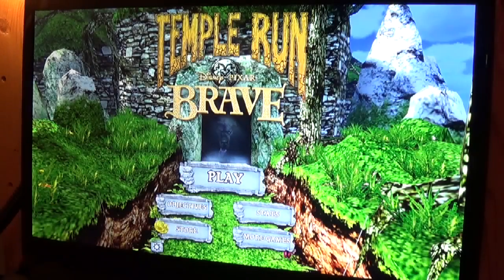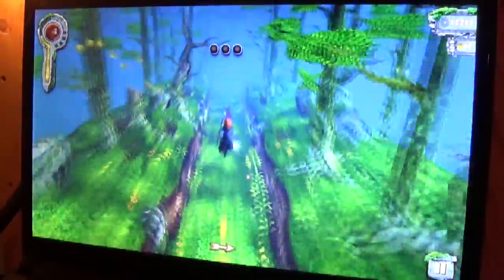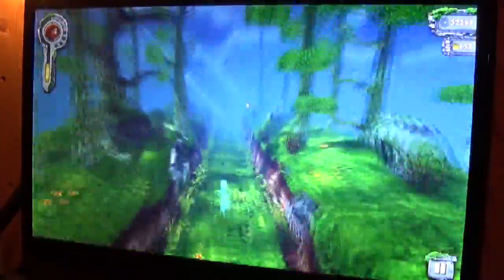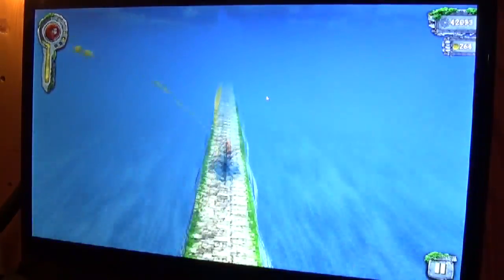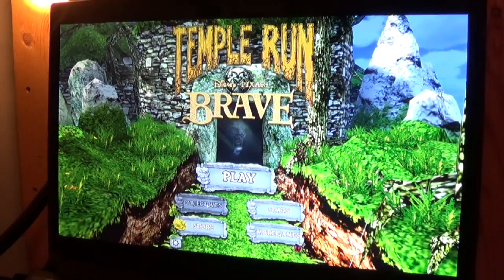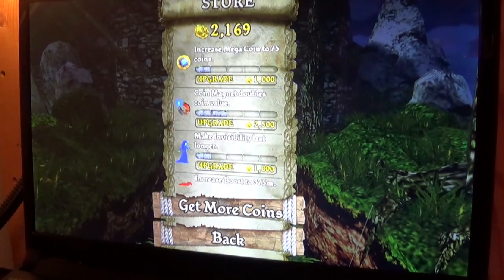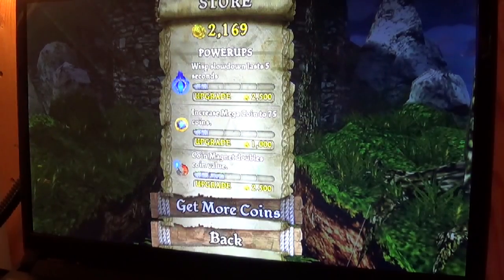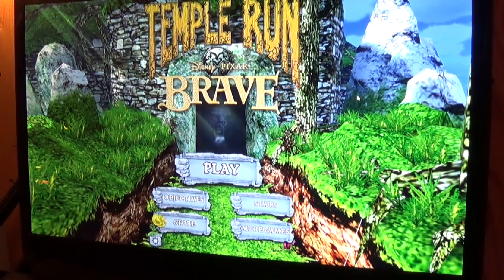Temple Run: Brave - Windows 8 Impressions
Paul Acevedo provides impressions of Temple Run: Brave for Windows 8 and RT.